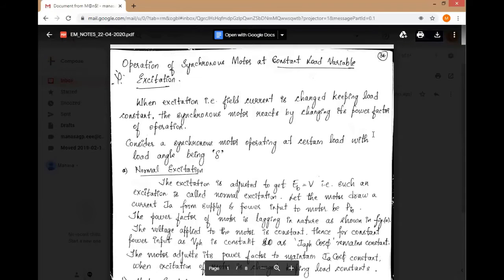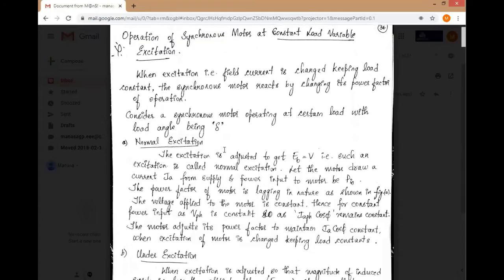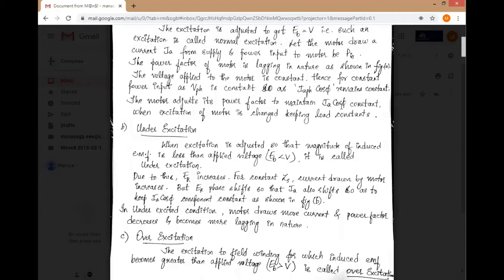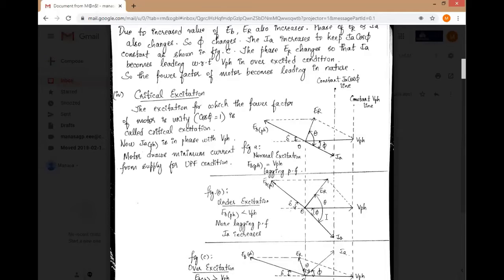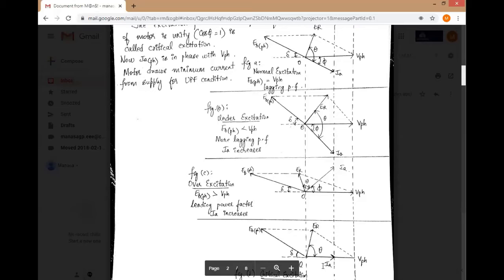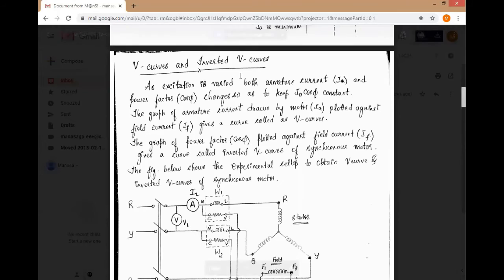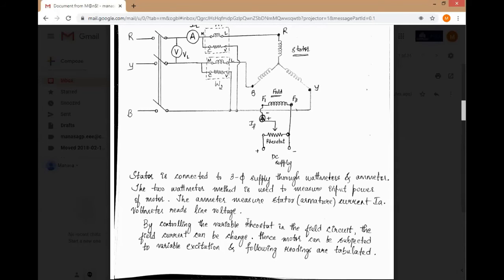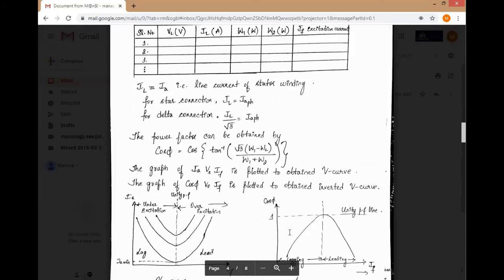EEE Online Classes by Cambridge Institute of Technology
V & inverted-V curves| Variable Excitation operation| Synchronous Motors.
VTU|EEE| 4 Sem| Electric Motors| 18EE44